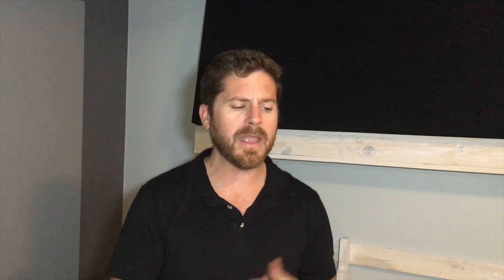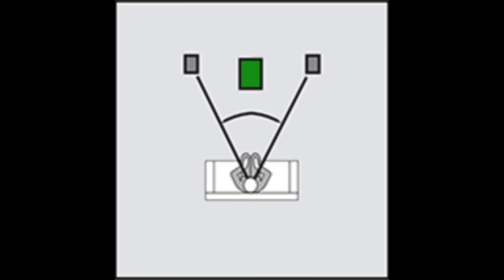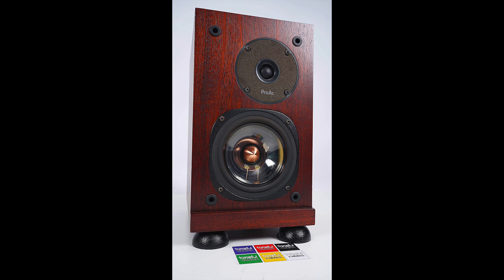Avoid Apartment Neighbour Noise Complaints By Doing This!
How to stop subwoofer vibrations.How to stop subwoofer vibration floor. How to reduce subwoofer vibrations. how to stop subwoofer rattle. how to reduce subwoofer room rattle vibration and bass bleed. How to stop a subwoofer hum. How to stop subwoofer base from traveling through the floor.

Links to all products I talk about in this video.

1. Subwoofer isolation feet

2. Subwoofer Sound Dampening Mat

3. IsoAcoustics Subwoofer Isolation Stand (New Model)

4. Pro Acoustic Panels (PRICE CUT)

5. Base Traps